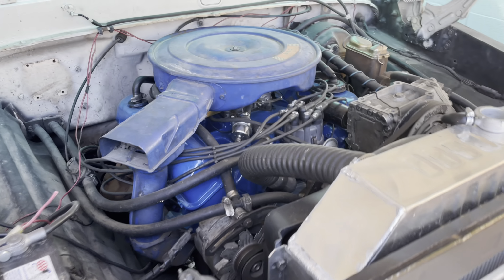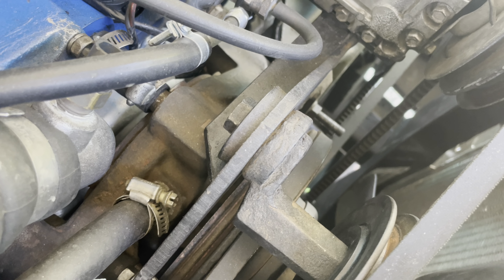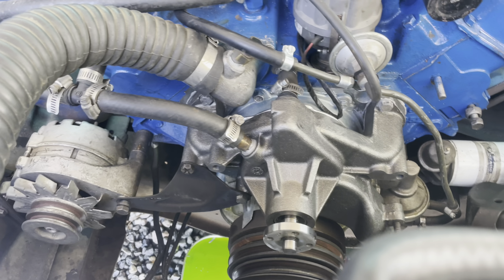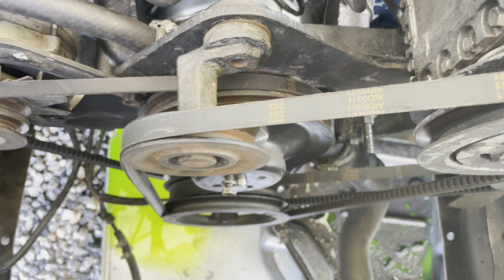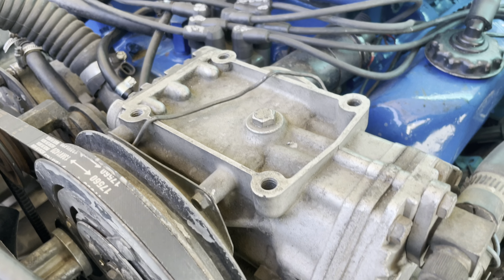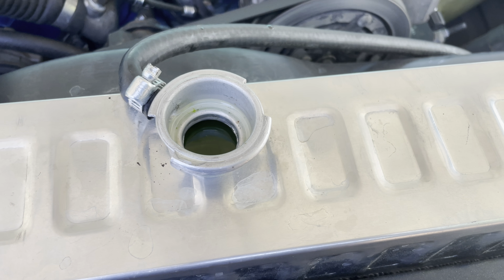Scott’s 1971 Ford F250 “Hank” - water pump replacement, finding some hokey “LA Mechanic” errors